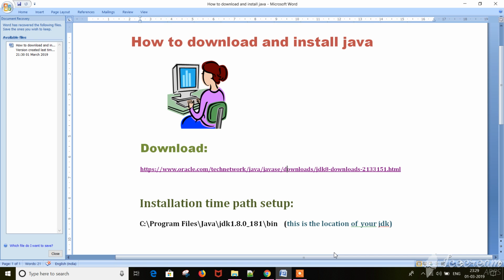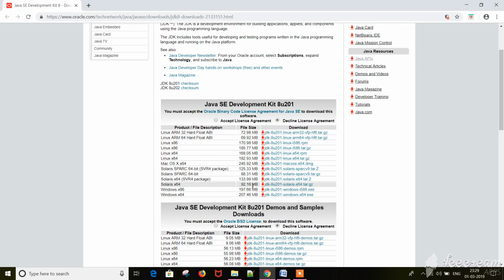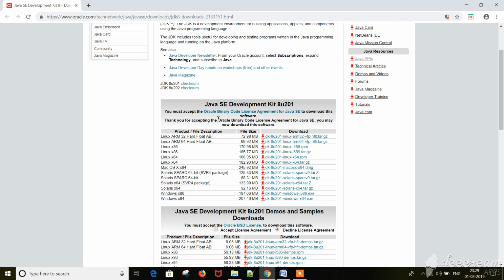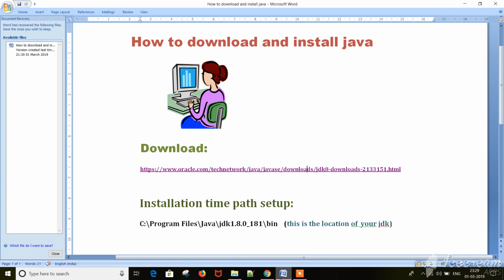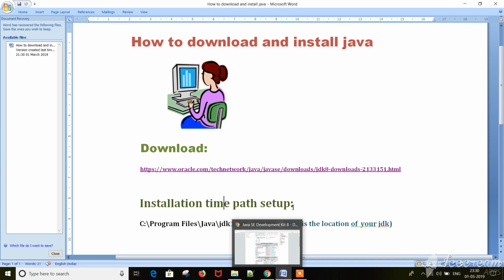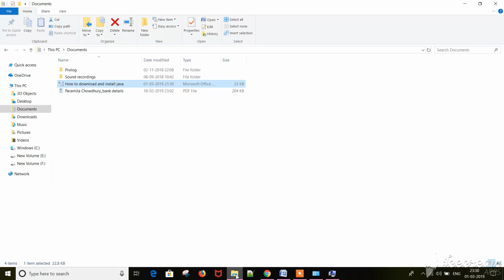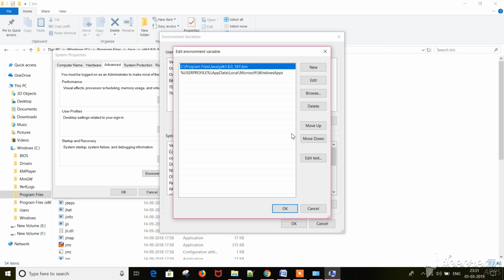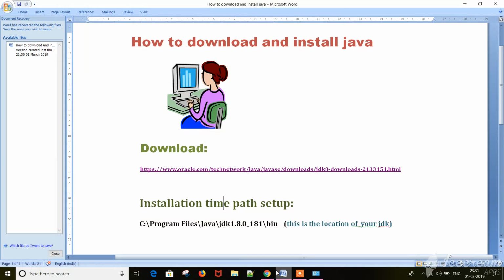how to download and install java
Welcome to The CS Tutor
In this video we can also get the idea about setting environment path for java